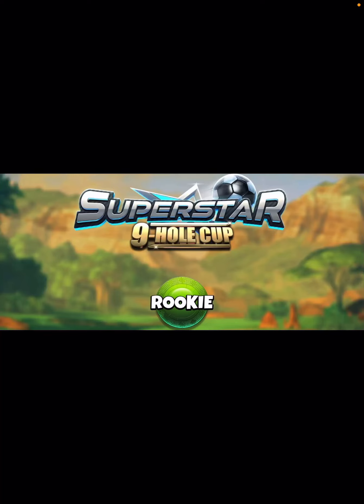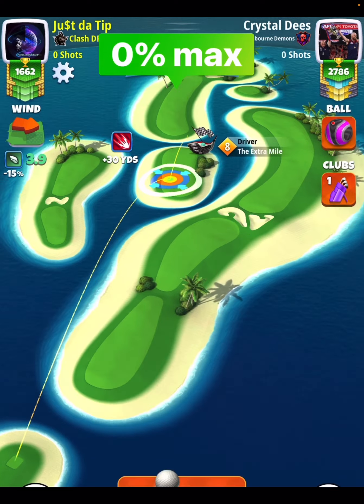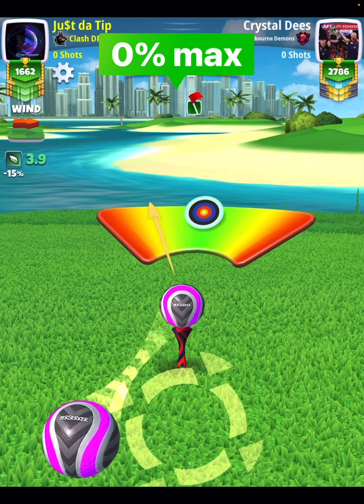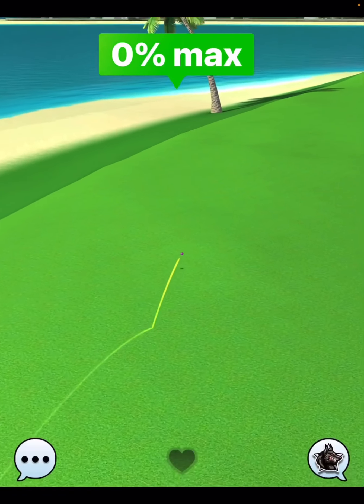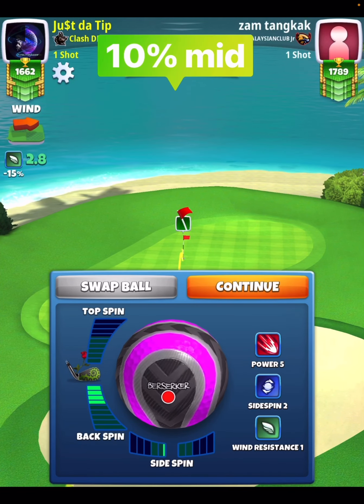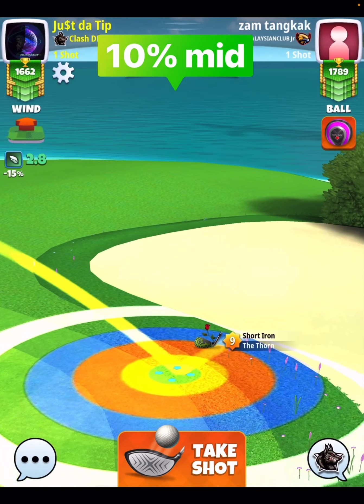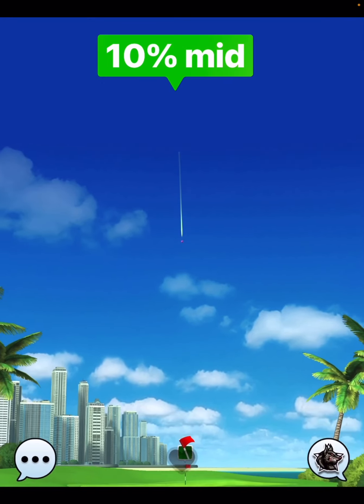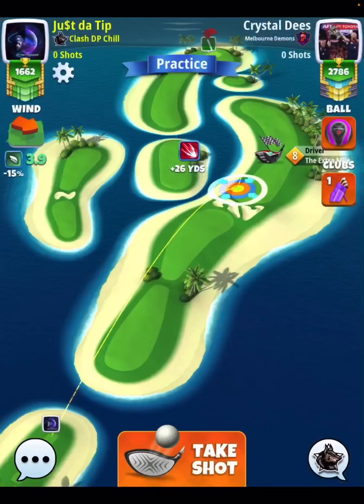Golf Clash | Rookie Division | Hole 7 Final Round - Superstar 9 Hole Cup